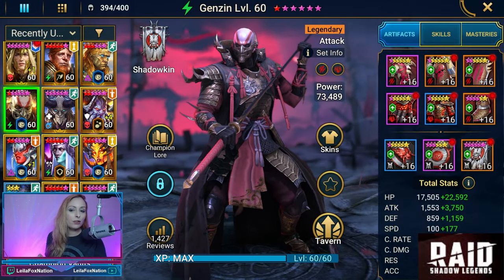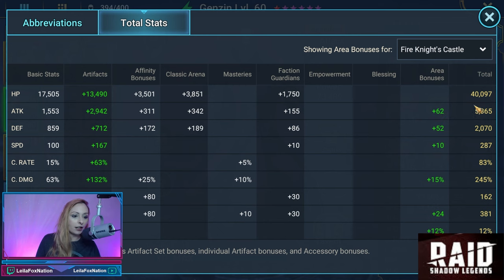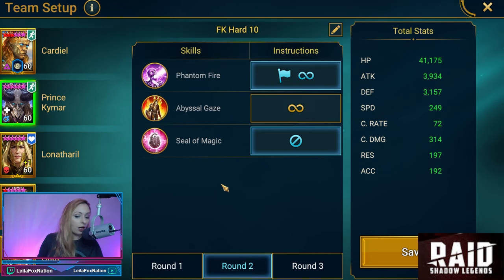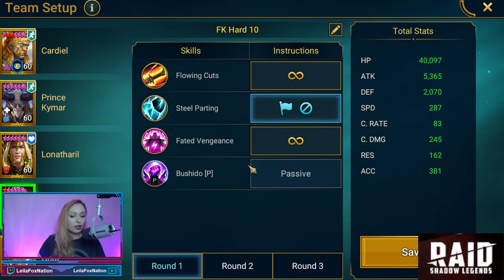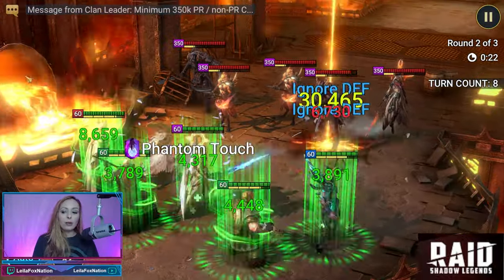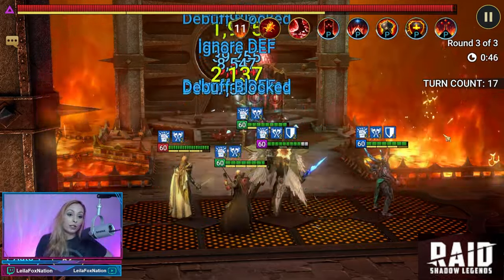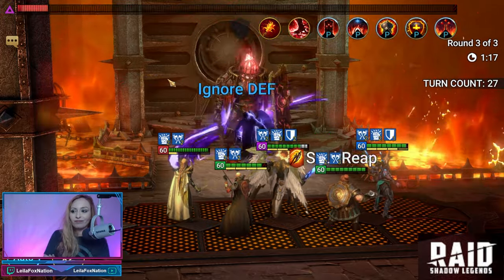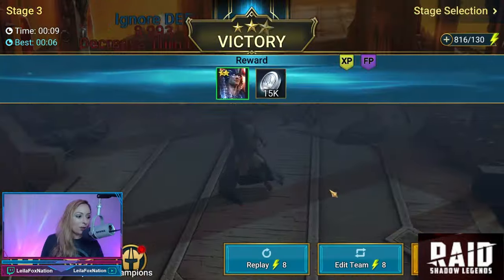Genzin Fire Knight HARD Showcase! - RAID Shadow Legends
⭐ Genzin Fire Knight HARD Showcase! ⭐
 LIVE STREAM video, today we showoff Genzin in Fire Knight HARD 10! Thanks DaGreer for the fun showcase!